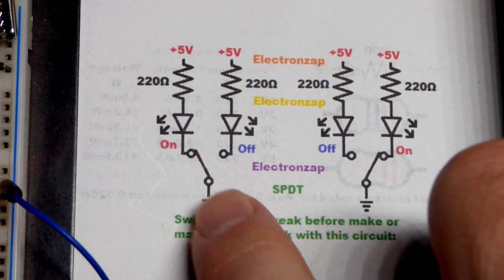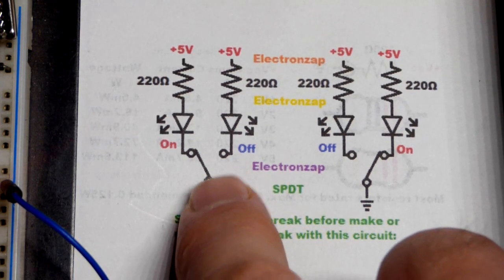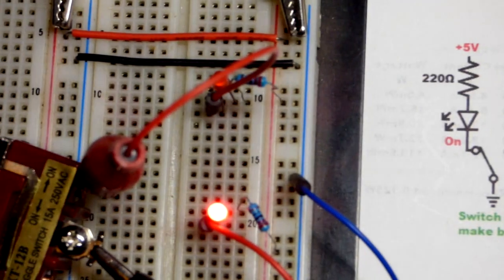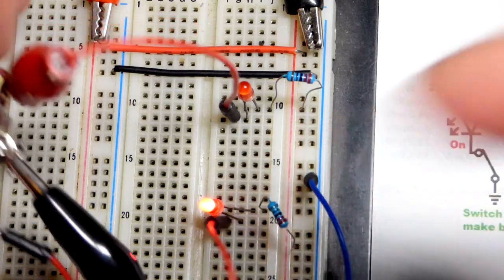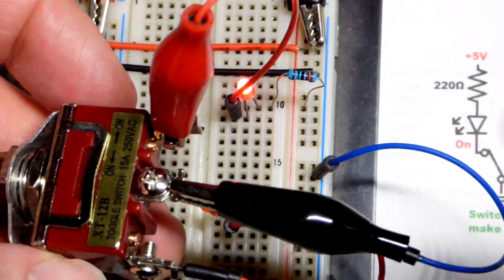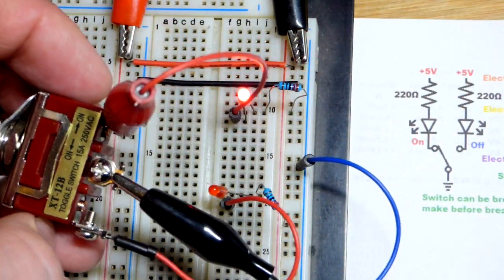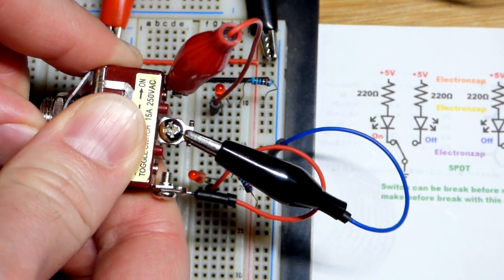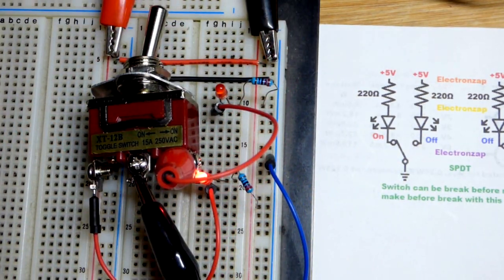Toggle switch single pole double throw SPDT break before make for learning electronics shorts 99